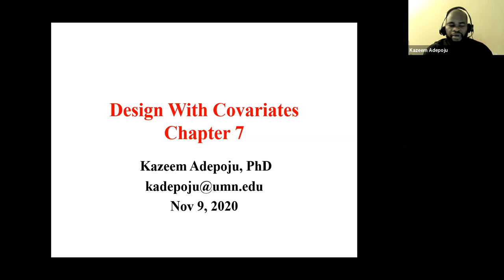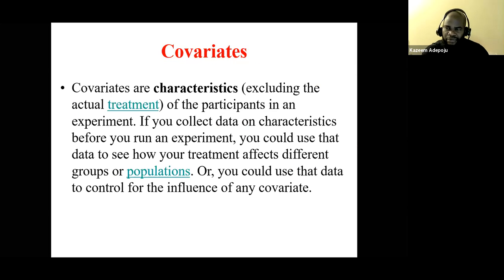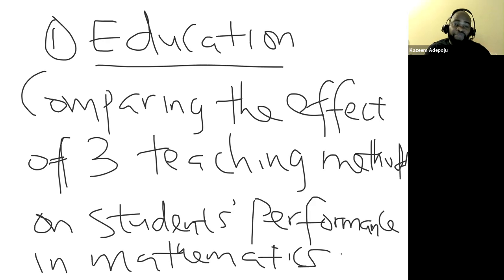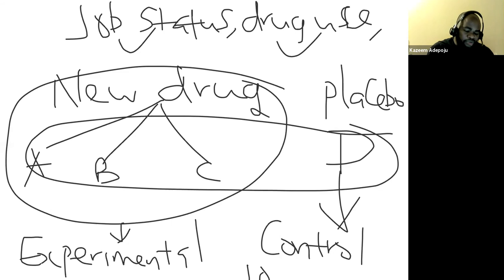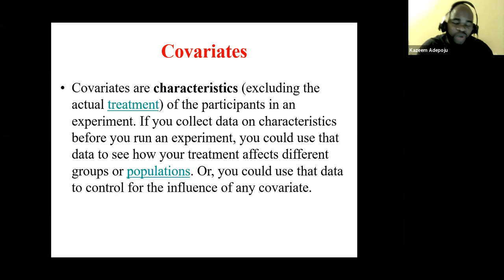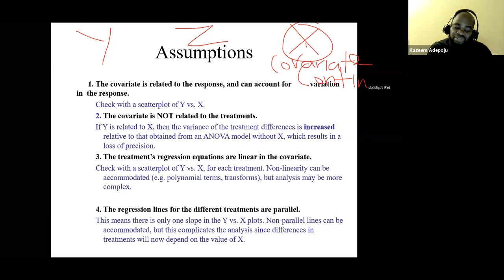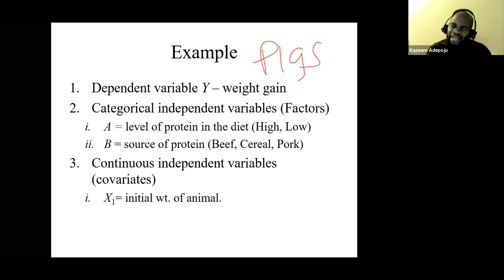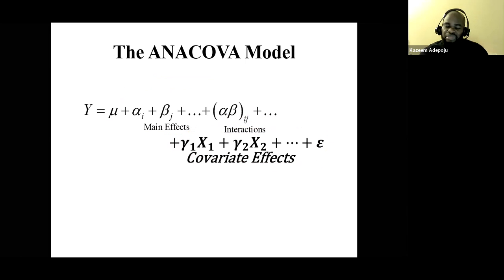Analysis of Covariance Part 1